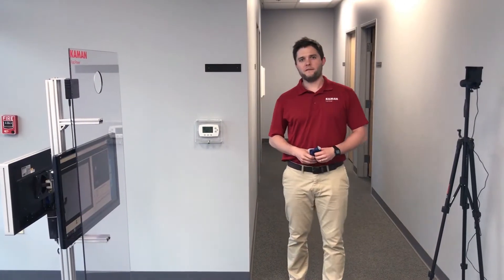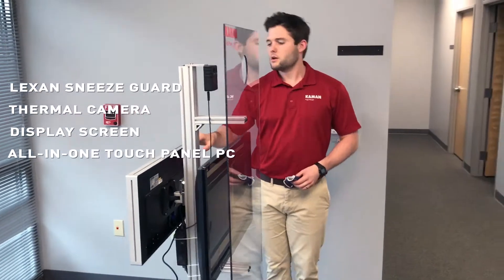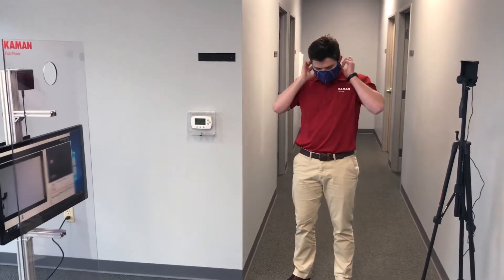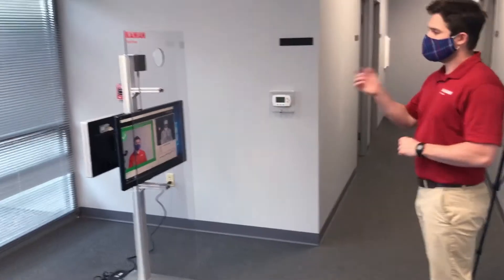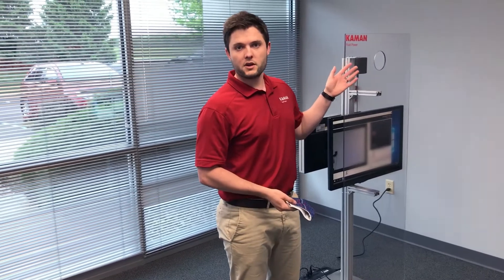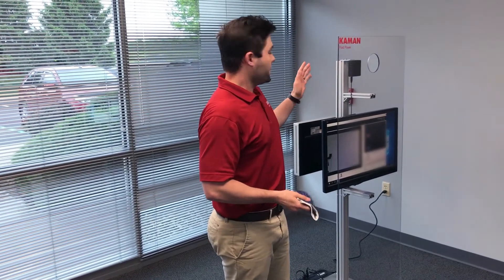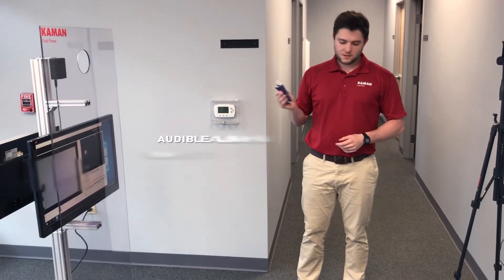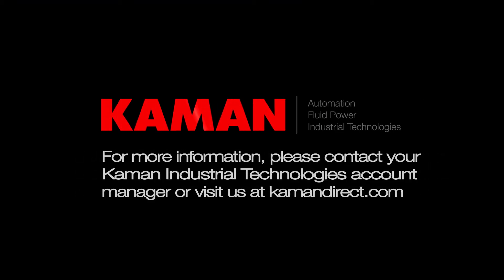The Kaman Industrial Technologies Skin Temperature Screening System Testing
The Kaman Fluid Power Skin Temperature Screening System is an imaging tool designed to detect skin temperature as a proxy. It locates the most reliable spot on the face for temperature measurement while promoting social distancing and self measurement.